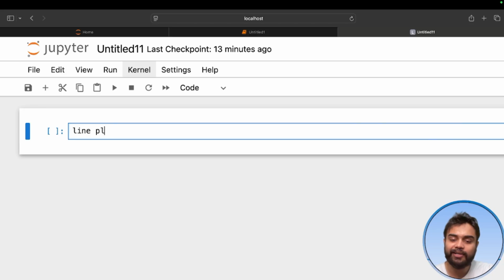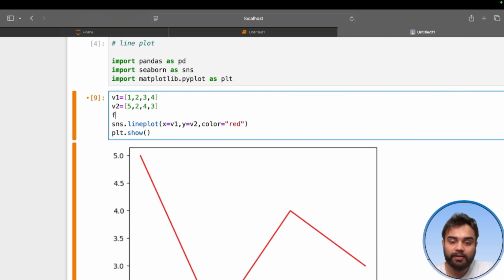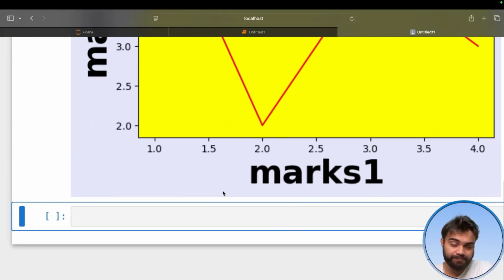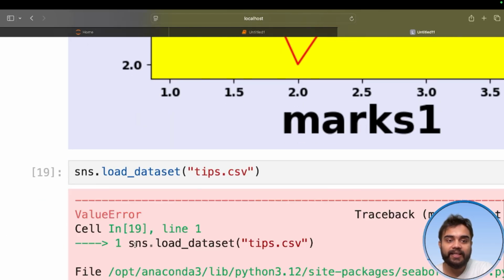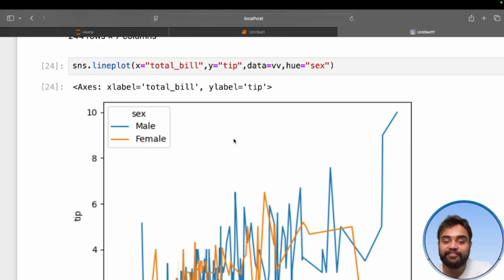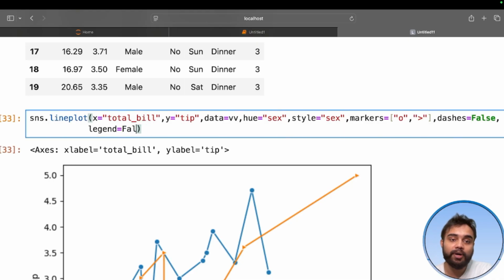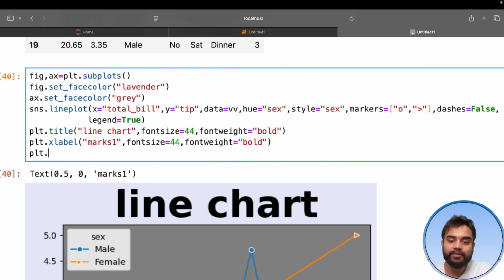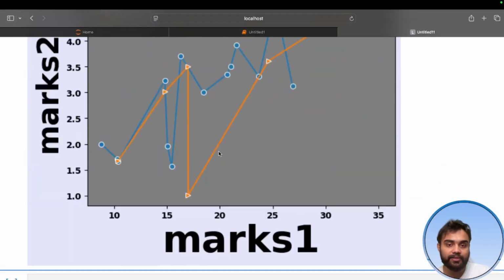seaborn full playlist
In this video, we’ll learn how to create and customize Line Plots using Seaborn — one of the most powerful Python libraries for data visualization!

You’ll learn:
✅ What a Line Plot is and when to use it
✅ How to create Line Plots using sns.lineplot()
✅ Customizing colors, styles, markers, and line widths
✅ Adding titles, labels, and legends for better readability
✅ Real-world data visualization examples

By the end of this tutorial, you’ll be able to make professional and beautiful line plots for your data analysis and machine learning projects.

💡 Topics Covered:

Introduction to Seaborn Line Plot

Syntax of sns.lineplot()

Customization (hue, style, markers, palette)

Plotting multiple lines

Tips for better visualization

📦 Libraries Used:

Seaborn

Matplotlib

Pandas